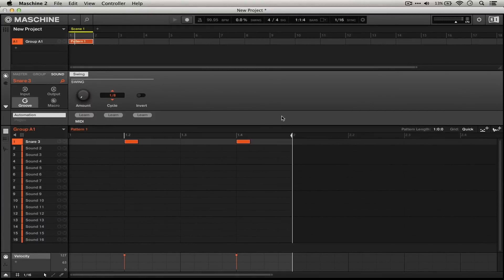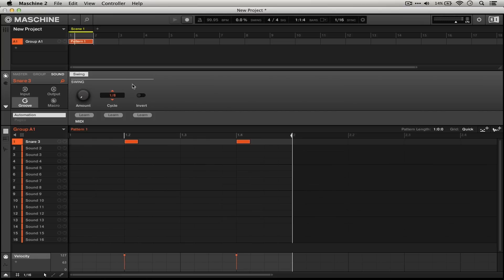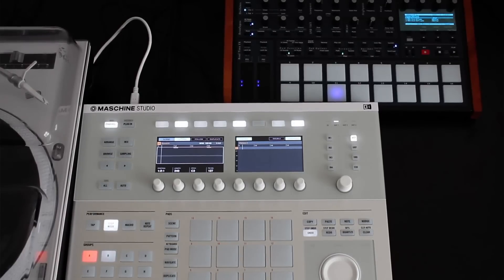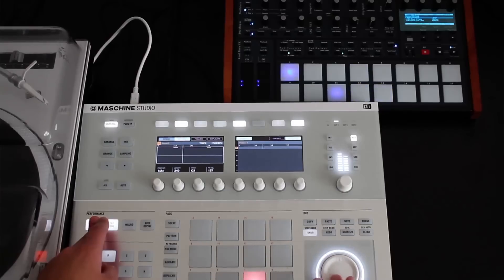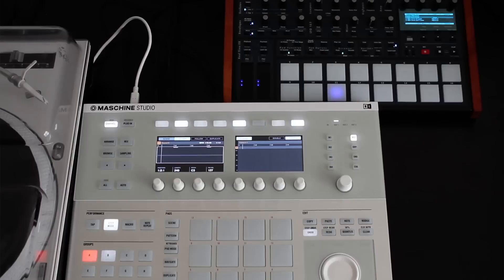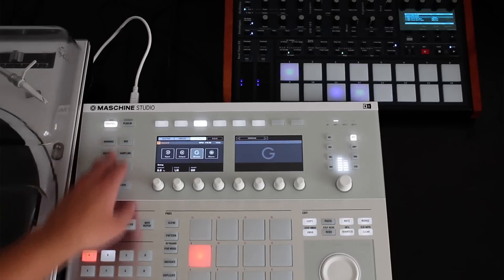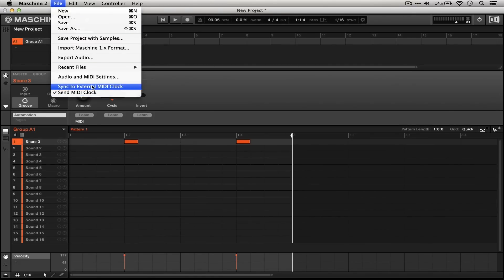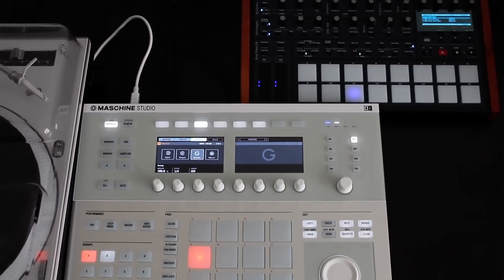NI Maschine - Syncing Maschine to External Hardware via MIDI - How To Tutorial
Setting up MIDI sync with Maschine requires a MIDI cable and one quick setting in the software. To sync external hardware to Maschine's clock, select "Send MIDI Clock" from the File menu, and connect the MIDI cable to a MIDI Out port on the Maschine hardware and the MIDI In port on the other external hardware. To sync Maschine's clock to the MIDI clock of an external piece of hardware, select "Sync to External MIDI Clock" from the File menu and connect the MIDI cable in reverse - to a MIDI In port on the Maschine hardware and the MIDI Out port on the other external hardware. Some hardware will require setting its MIDI clock mode to Slave or Master mode, to receive or send a MIDI clock signal respectively.

MIDI sync is a great way to seamlessly connect drum machines, synths, or samplers to Maschine for studio or live use. MIDI sync can be especially helpful when playing with others. Using the MIDI Thru feature of some external hardware (and/or the three separate MIDI Out ports on the new Maschine Studio hardware), it's possible to use MIDI sync to keep a whole studio in time.

Using Maschine's MIDI Sync capability is a fantastic way to breathe life into your existing gear - even some vintage pieces - but can also be a great way to expand your workflow in your studio with analog hardware. In this demonstration, I use a Tempest, a high-end drum machine from Dave Smith Instruments and Roger Linn Design, but there are also less expensive options, like the x0xb0x, an DIY kit and clone of the classic TR-303 bass synthesizer, or new Korg Volca series. The Maschine Studio hardware's three MIDI Out ports would provide perfect control the Volca Beats, Volca Keys, and Volca Bass.